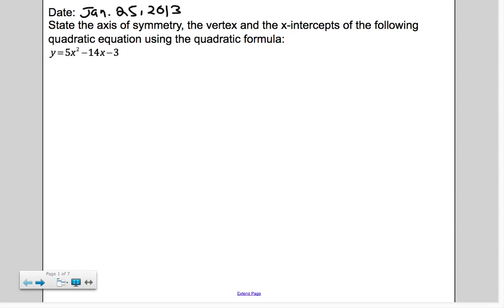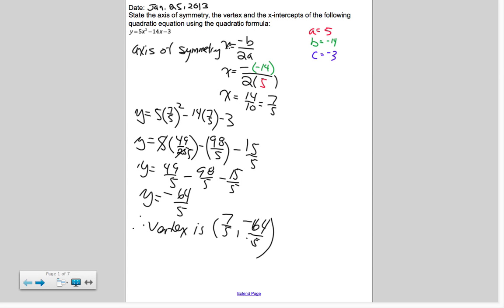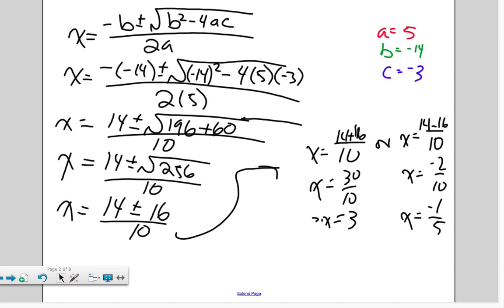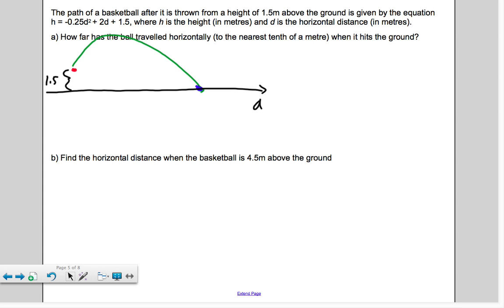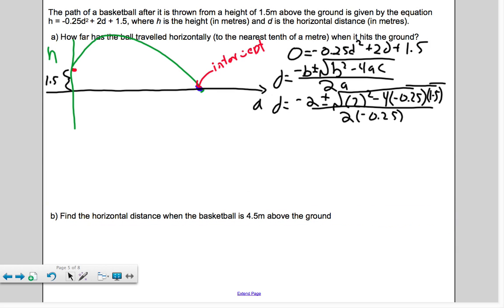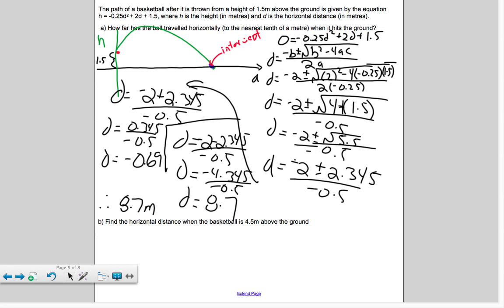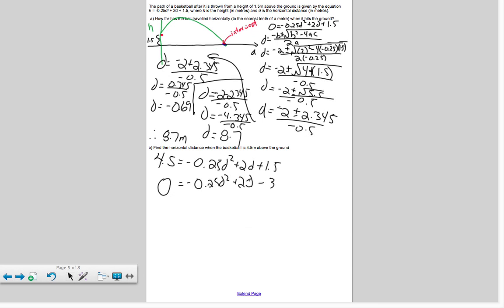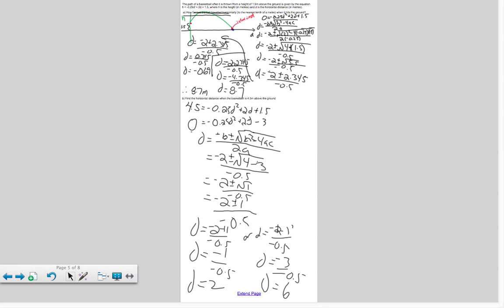MPM2D: Unit 6.5 - Solve Problems (Day 2) (Section 5) (2012-13)